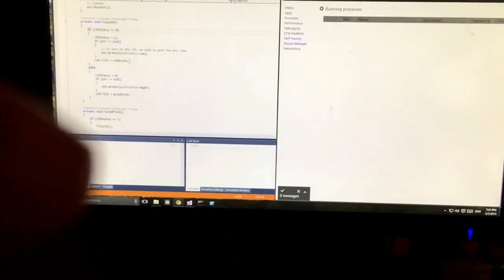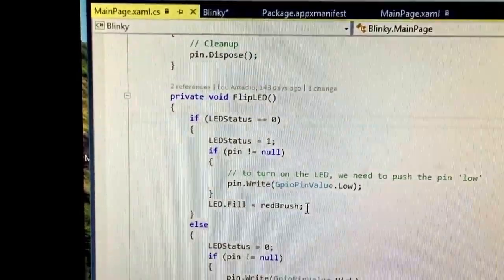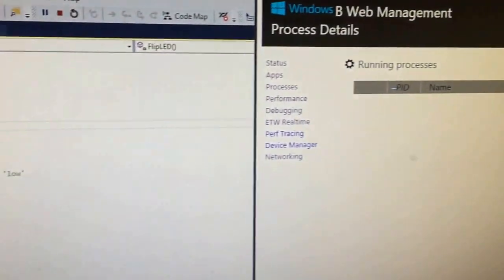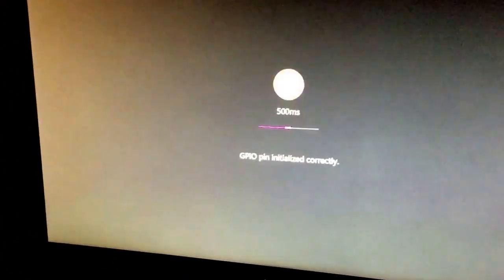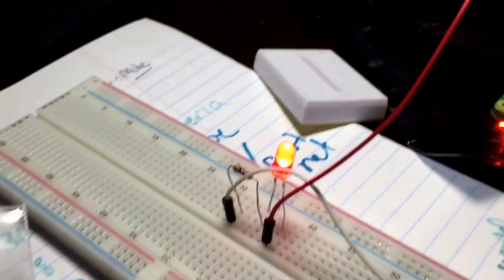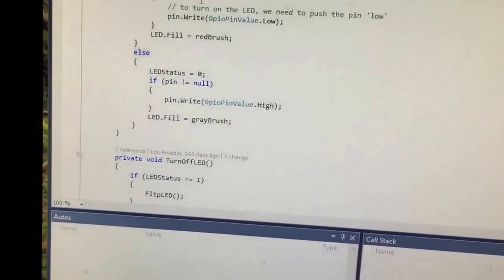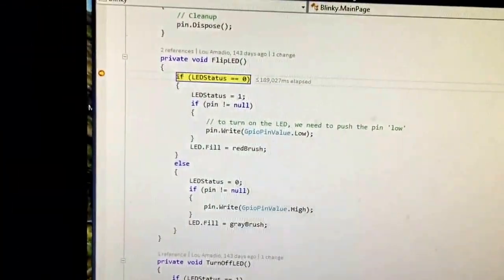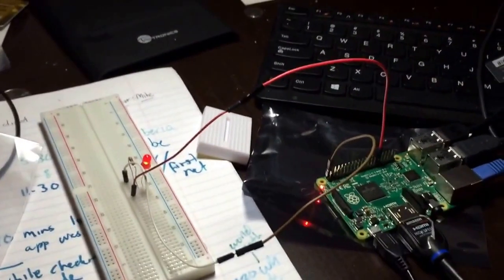Debugging Windows IoT from VS2015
It was a breeze to deploy an IoT Universal sample app, written in C#, to a Raspberry Pi 2 running Windows IoT Core, from Visual Studio 2015 RC running in a Windows 10 VM. Watch how it controls the GPIO pin to toggle an LED, and the rich debugging experience from VS. Too easy! Nicely done, Microsoft.